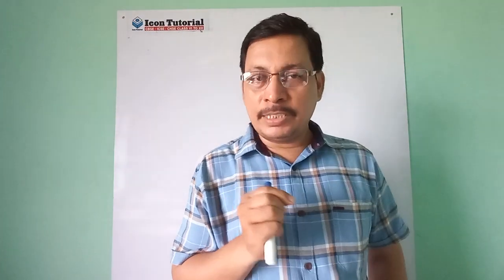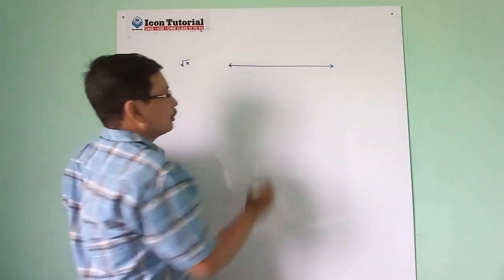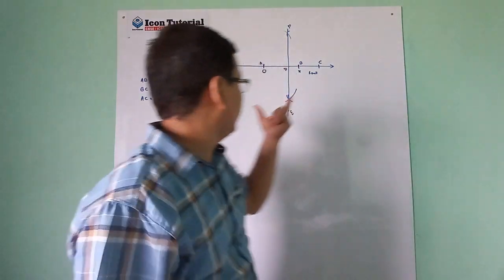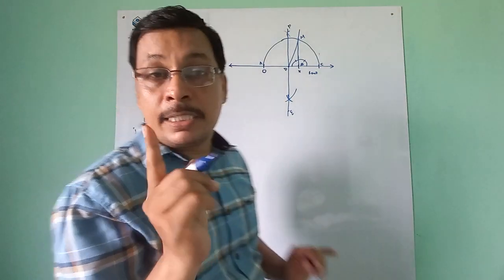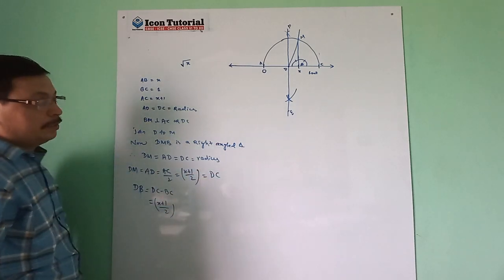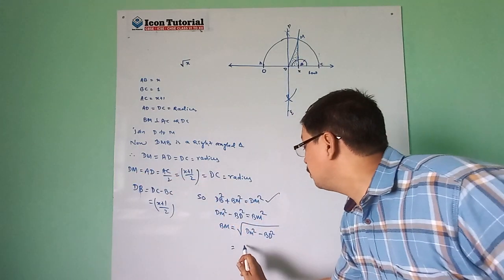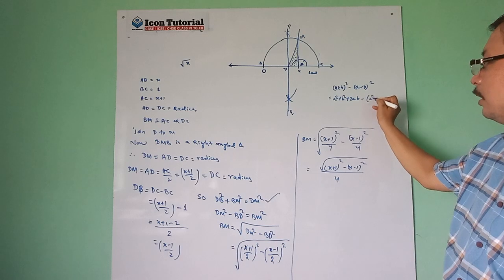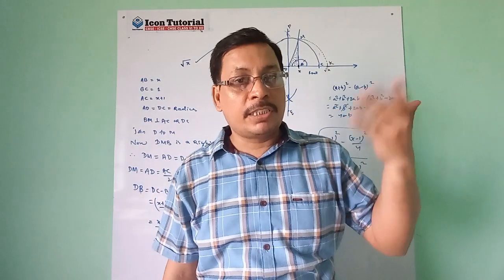Represent root X on number line